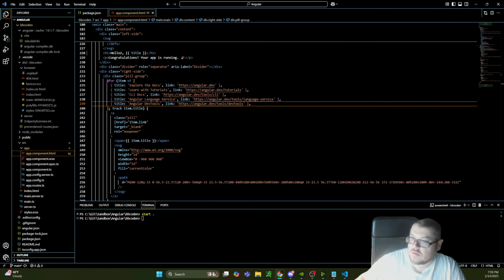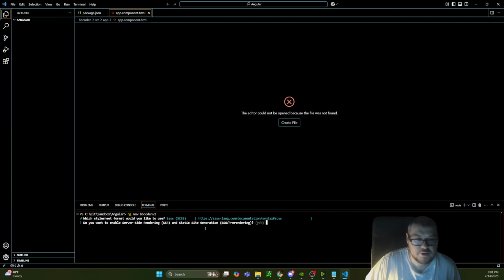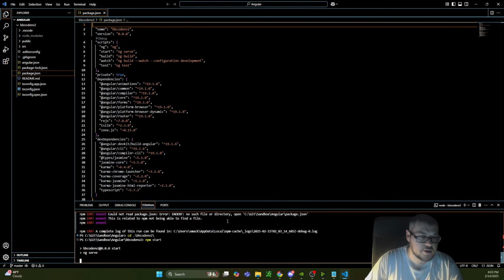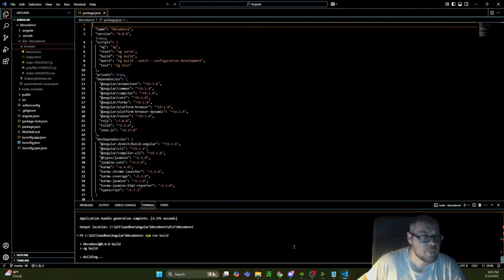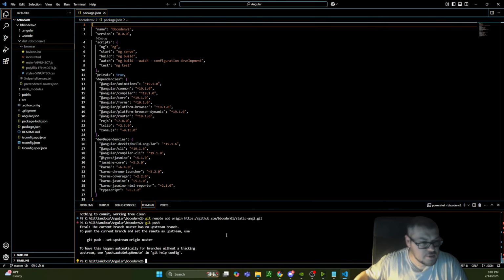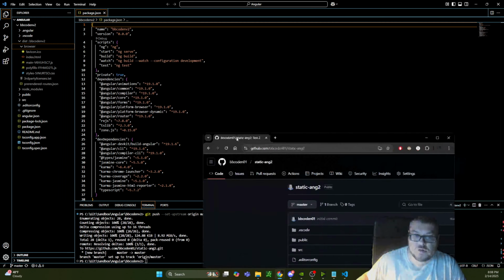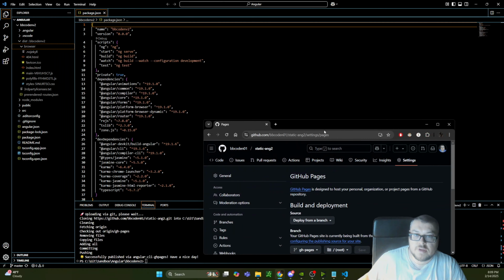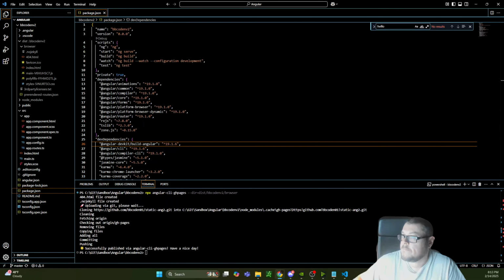Interview Prep - Day 3 part 2